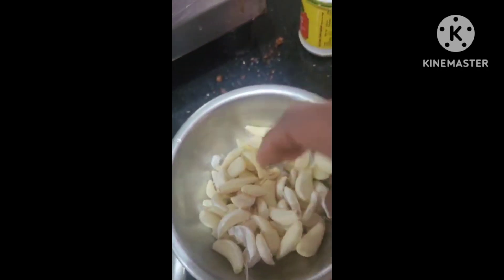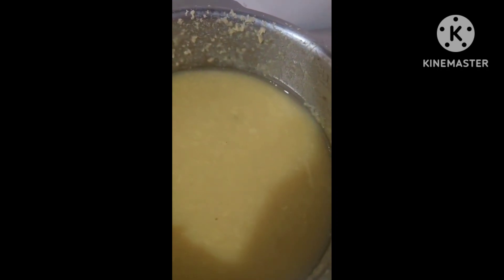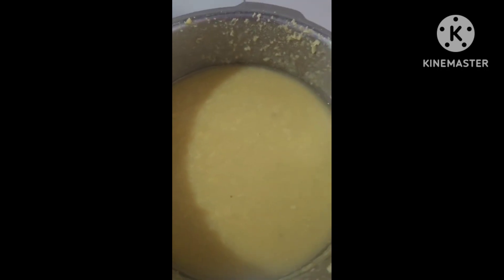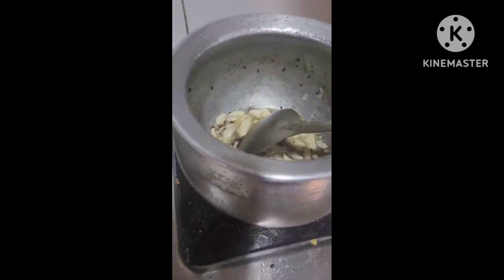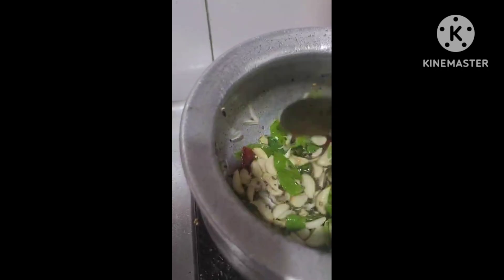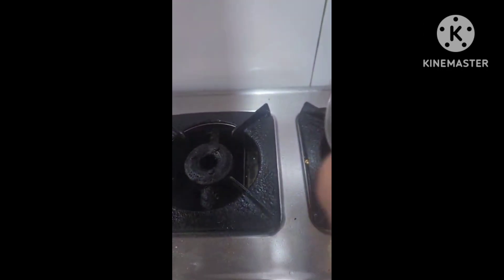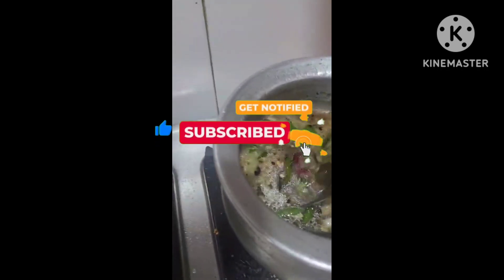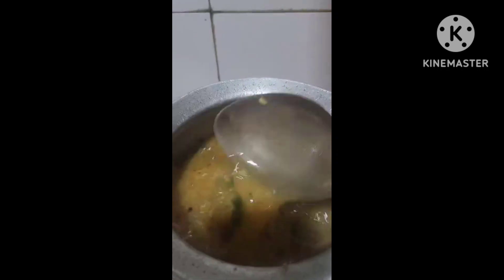నోరు ఊరించే ఘుమఘుమలాడే వెల్లుల్లిపాయ పప్పు చారు |garlic dal rasam |ytshorts |shortsfeed |shorts